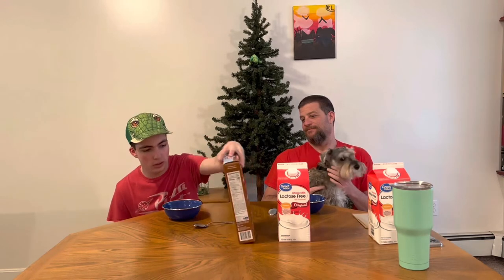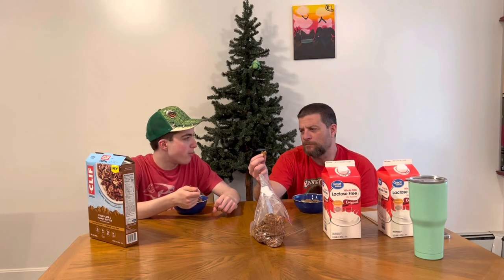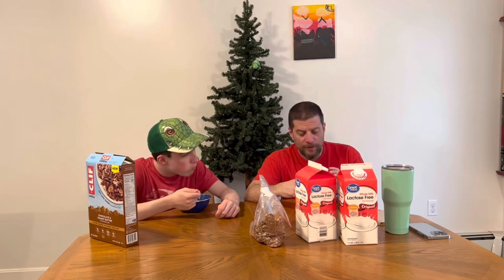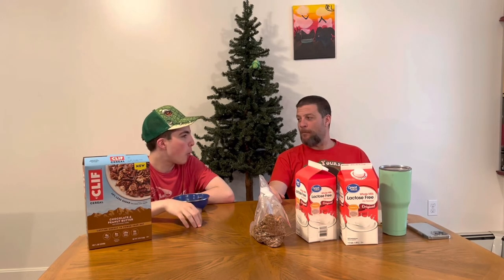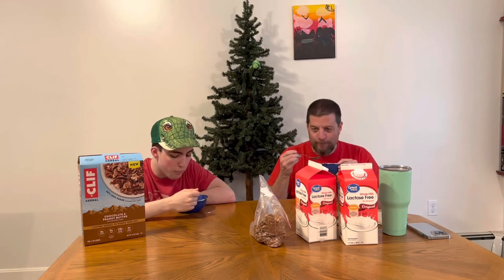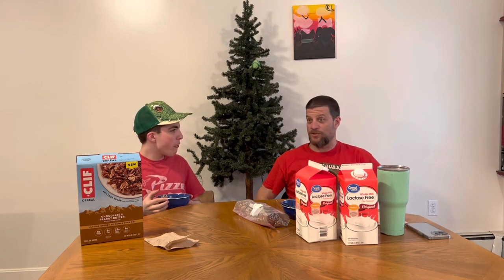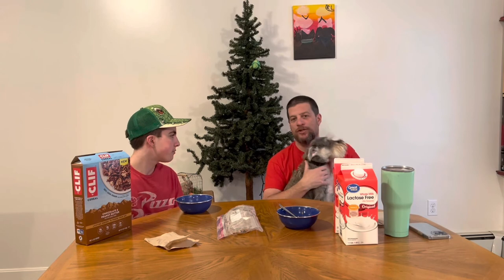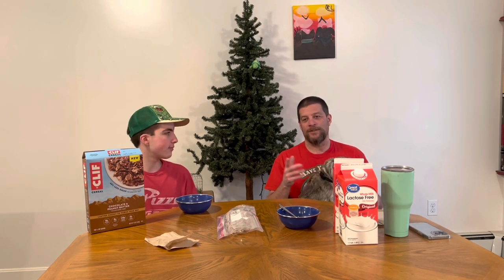Clif Bar Cereal! Chocolate and Peanut Butter Review!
This is an Honest Food Review From Us to You!
Comment suggestions for future videos down below!
Also be sure to check out Tom’s Whisky Review Channel here: (Less Cash More Mash)